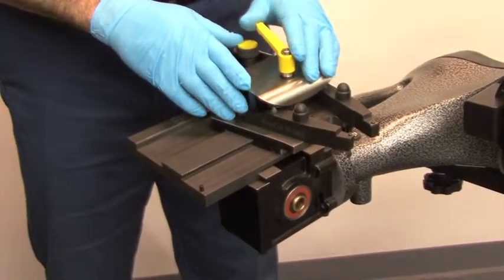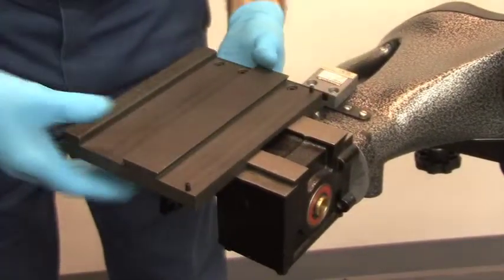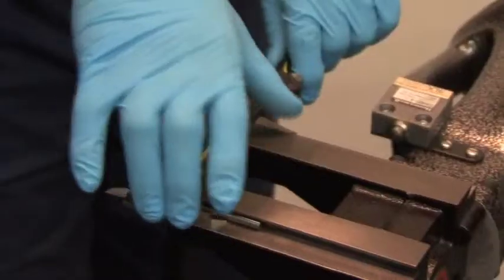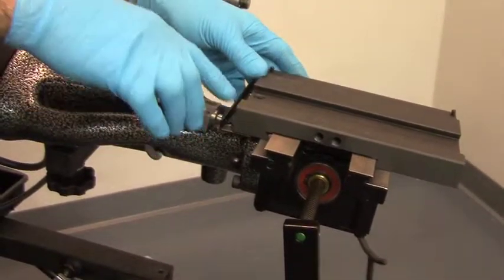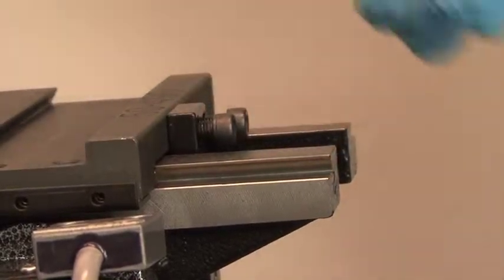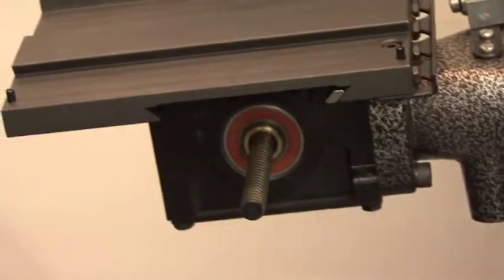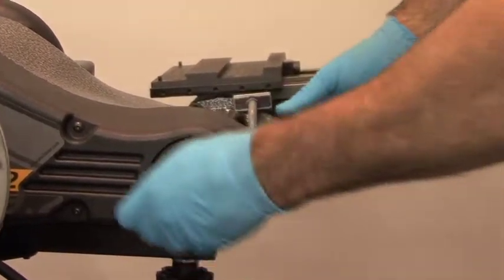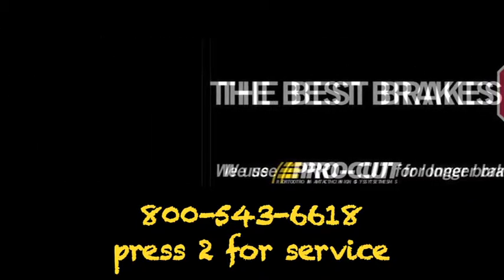Gib Adjustment for Pro-Cut 9.0, 9.2, A10, and early X9 models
Covers the basics of gib wedge adjustment for earlier version Pro-Cut lathes.